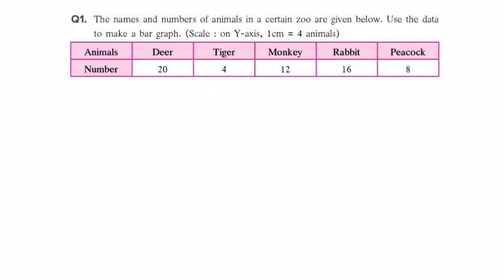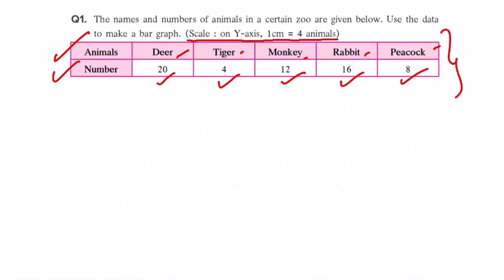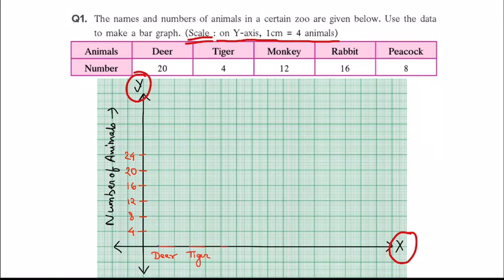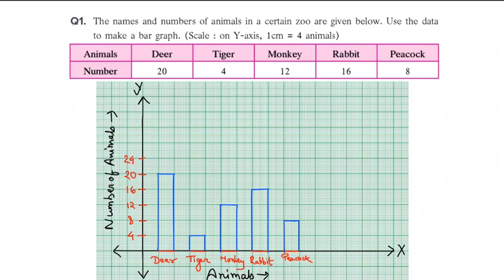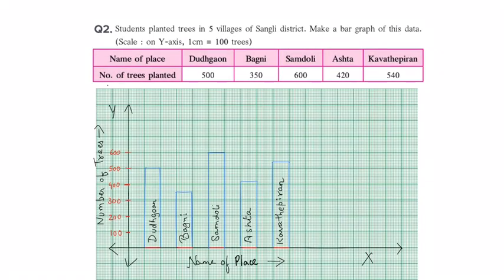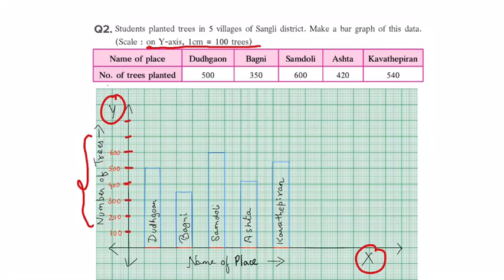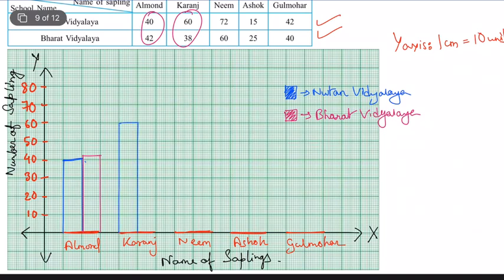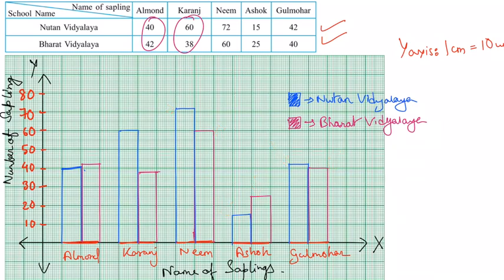Joint Bar Graphs (Part 2)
Objectives:
WWBAT draw Joint Bar Graphs